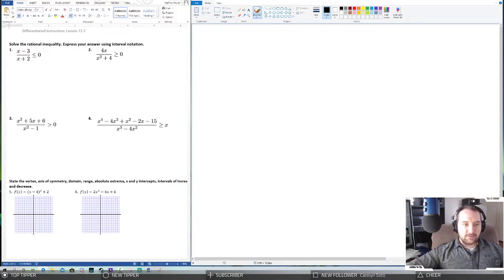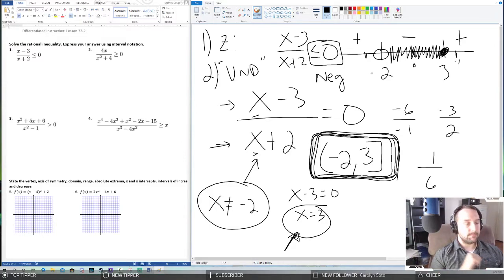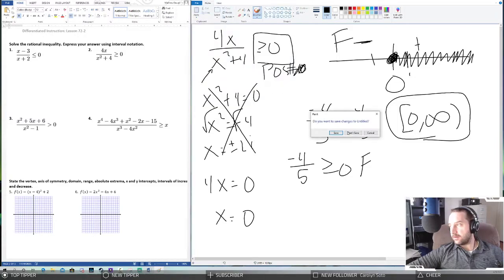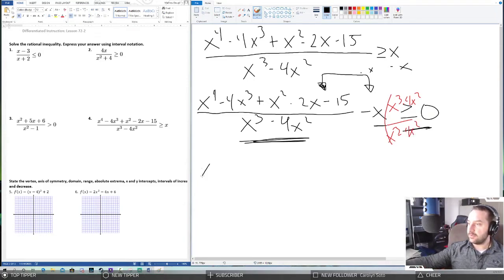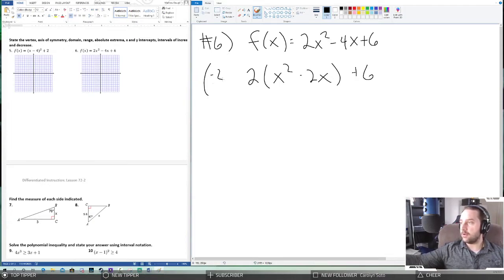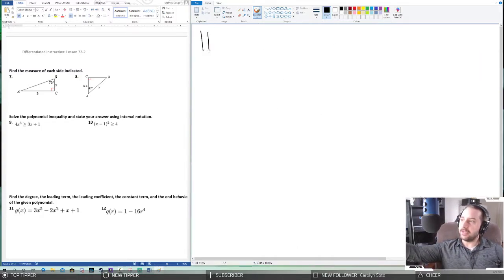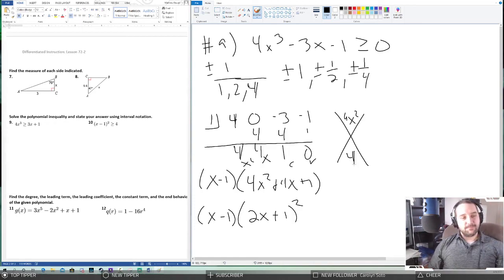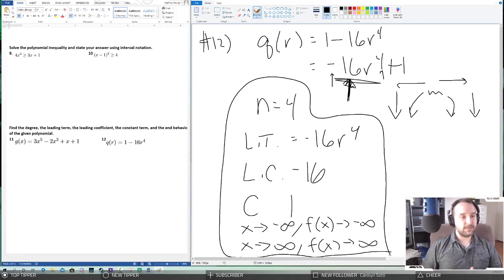72-2 Honors Advanced Math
Going over lesson 72-2